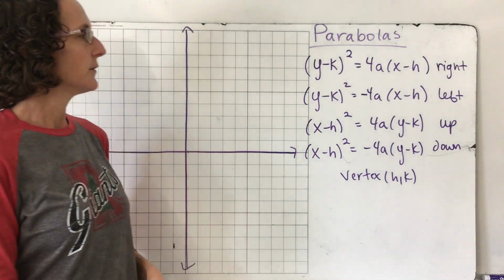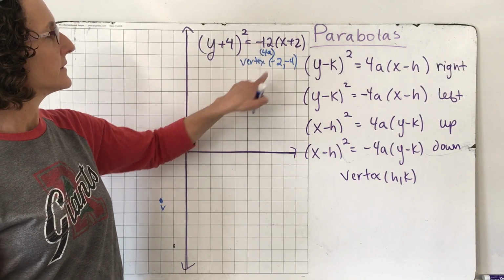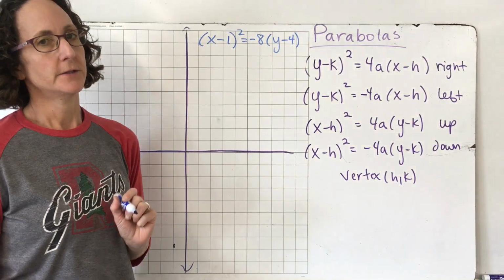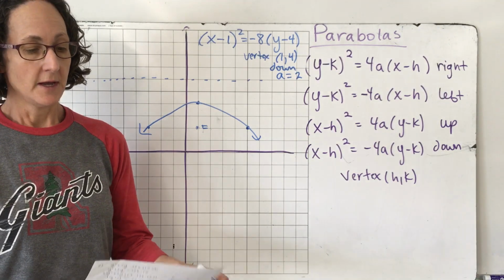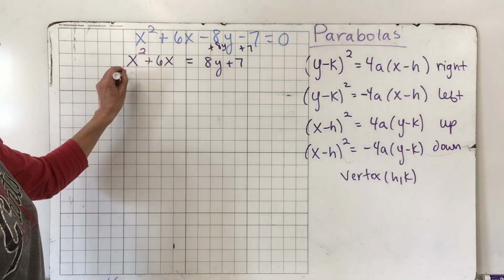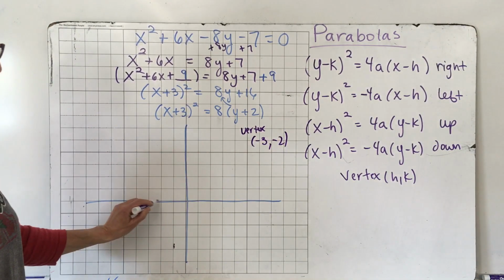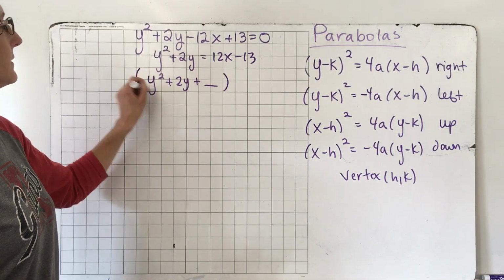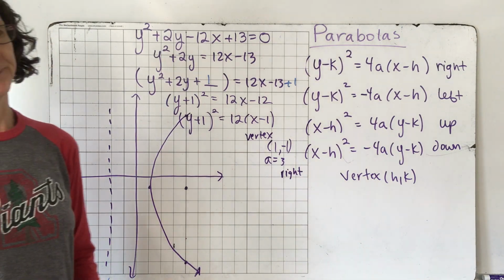March 17 more parabolas Norwood PreCalc